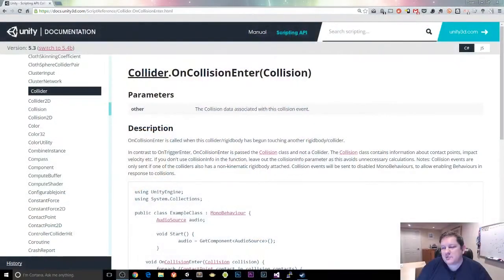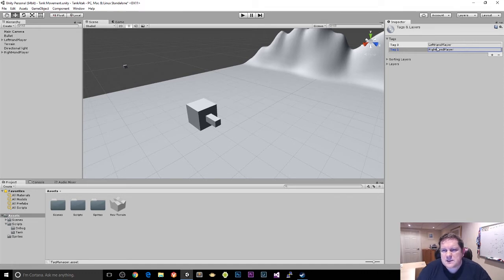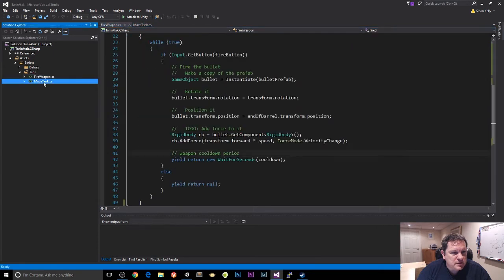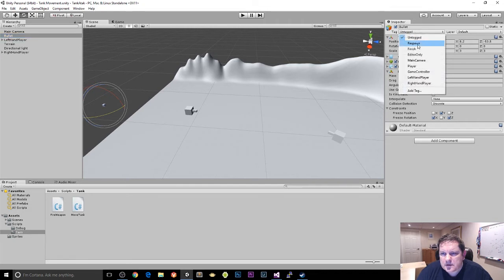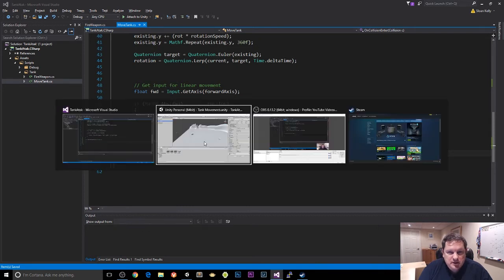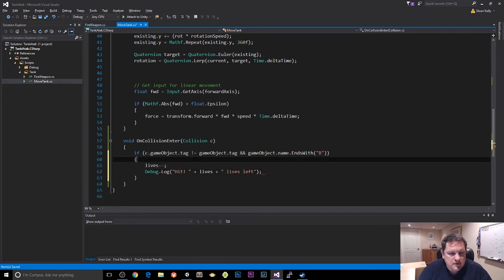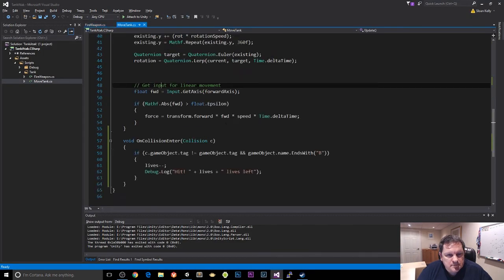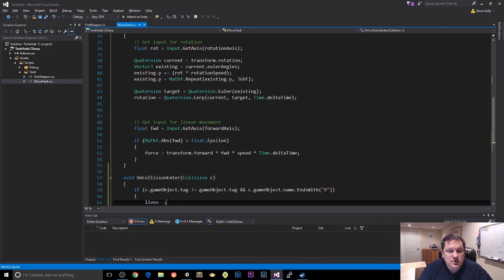TankAtak - Part 4 - Bullet Collisions!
Introduction
In keeping with this year's theme, I'm taking a project that was included with my BlitzMax book and re-writing it for Unity 5. TankAtak is a game for two players, the object of which is to destroy the other player's tank before they destroy yours.

What happens when a bullet hits a tank? In this video we find out!

Can't wait?